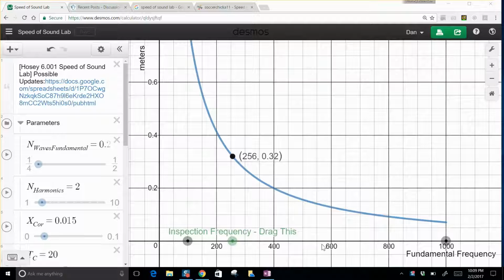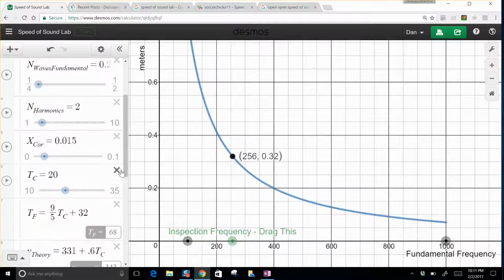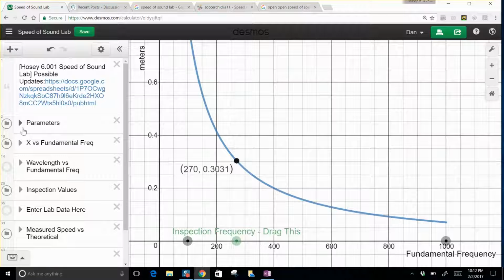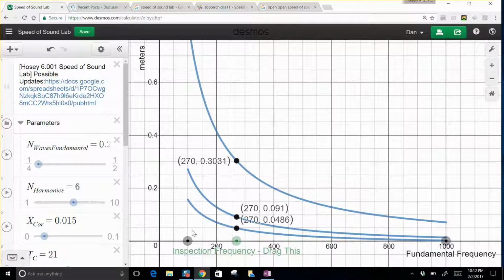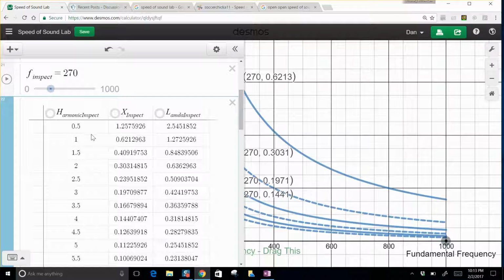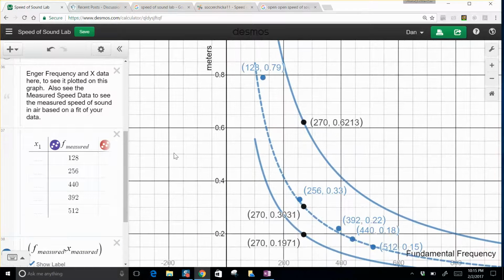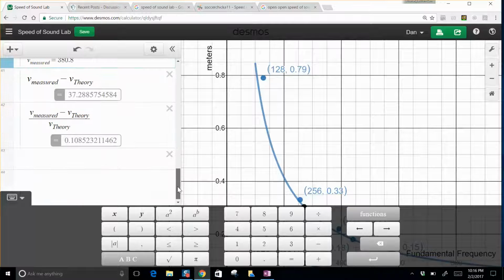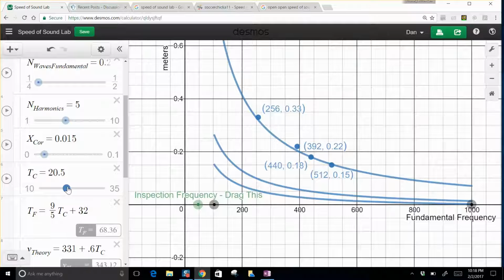Speed of Sound Lab Calculator / Simulation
This is a Desmos that allows you to calculate the theoretical tube lengths for the traditional fixed-open tube speed of sound lab.  Higher harmonics are also calculated and graphed.  Open-Open or Fixed-Fixed tubes can also be calculated by changing  a parameter.  Finally, student data can be entered, and graphed on top of the theoretical graphs for a desired temperature.  Percent difference between theoretical speed and computed speed from student data is automatically computed.

As well as a google spreadsheet I've recently started to keep as an index of Desmos simulations and interesting graphs that I'm working on.